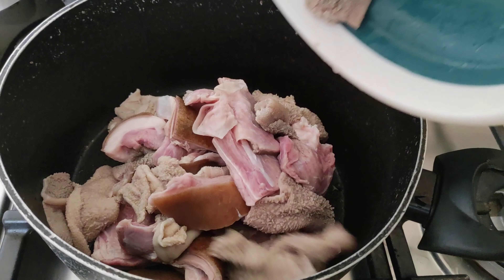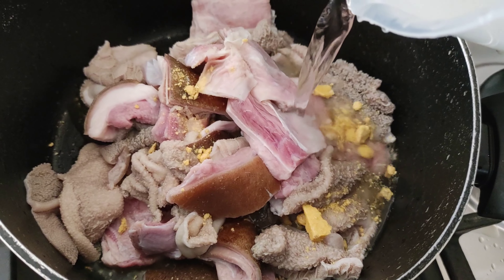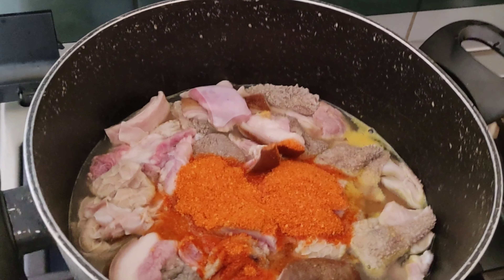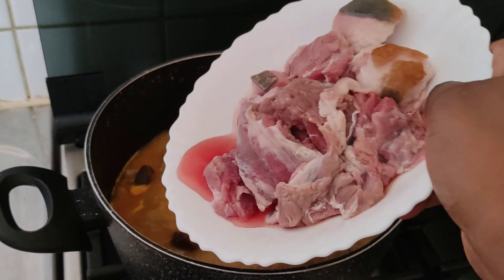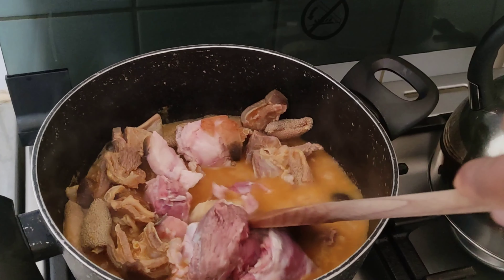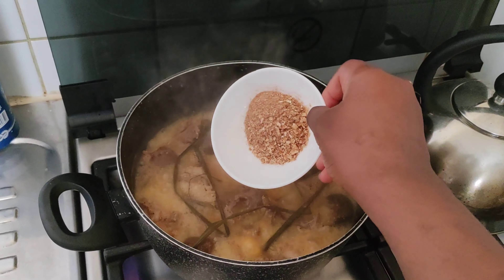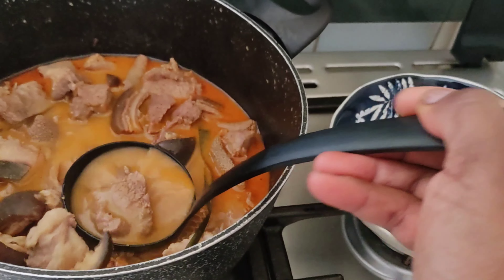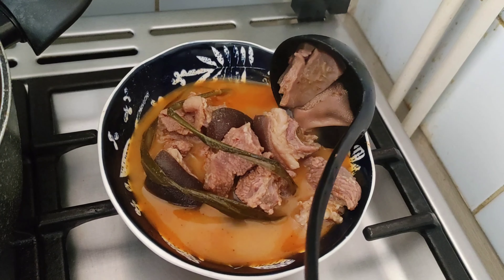How to make Easy peasy GOAT MEAT PEPPER SOUP👌 || NIGERIA RECIPE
Easy peasy GOAT MEAT PEPPER SOUP recipe 👌